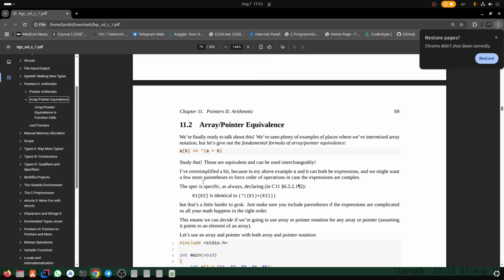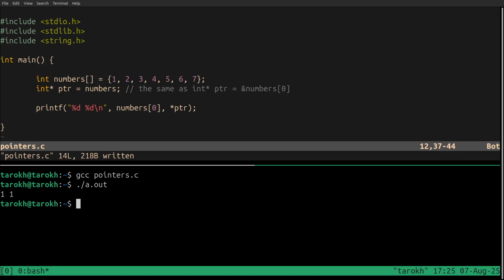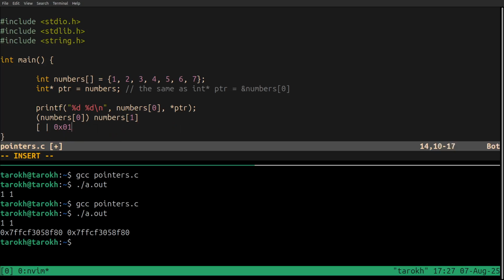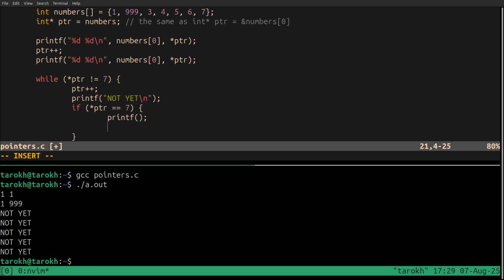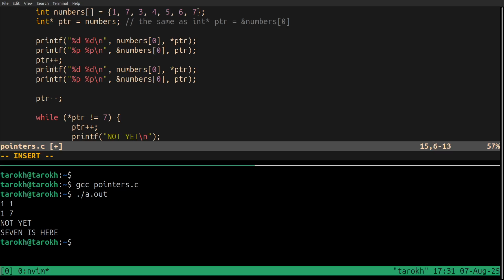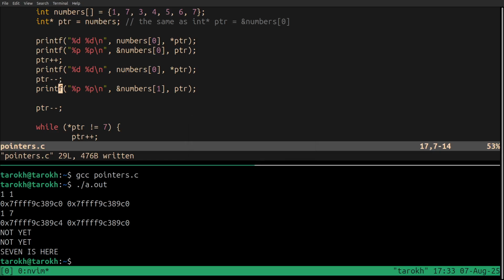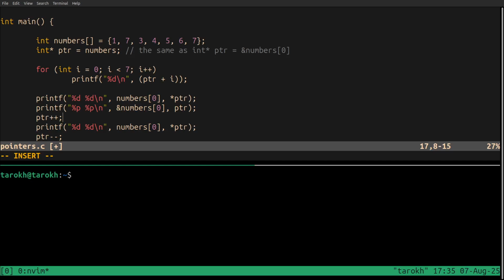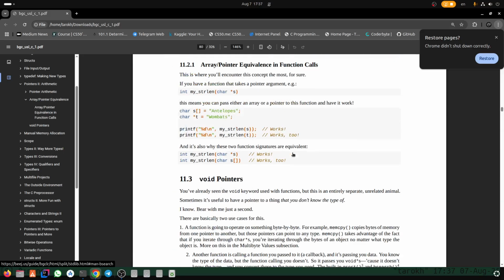C programming | Day 12 | Pointers/Part02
Hello everyone!
In this video we talked more about pointers, we shared concepts such as:
- Pointer Arithmetic and How it works
- Differences between pointer notation and array notation
- Another reason of why pointers and arrays are the same under the hood.